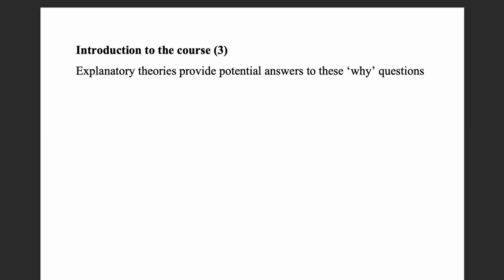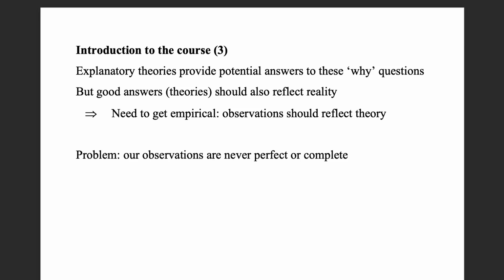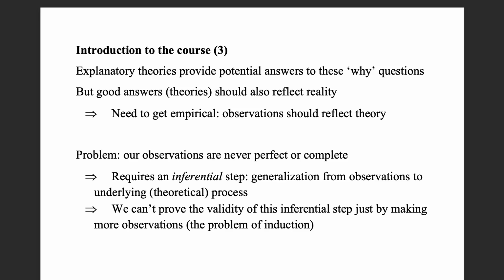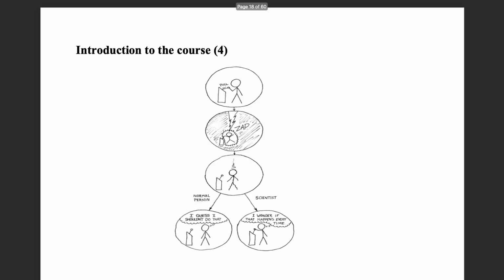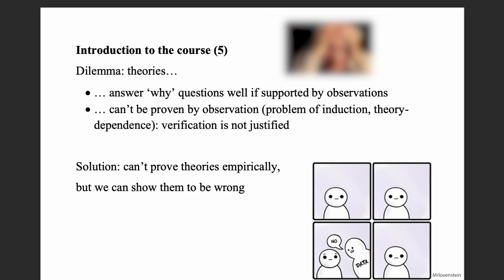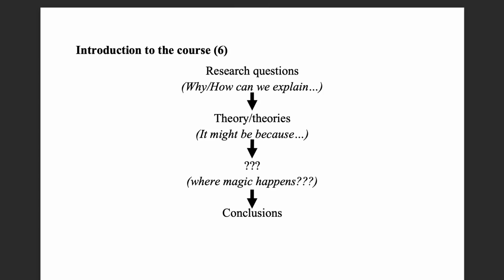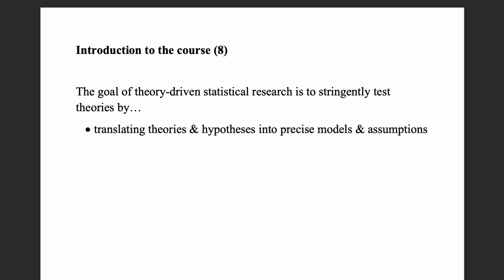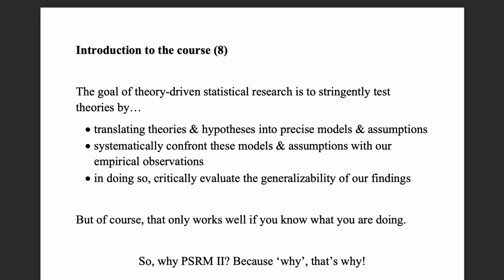1A Course introduction